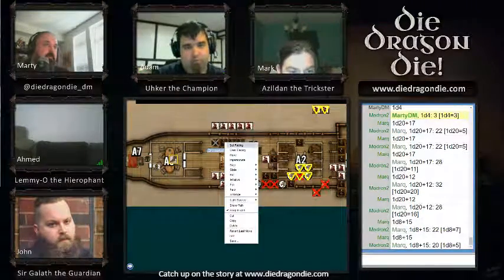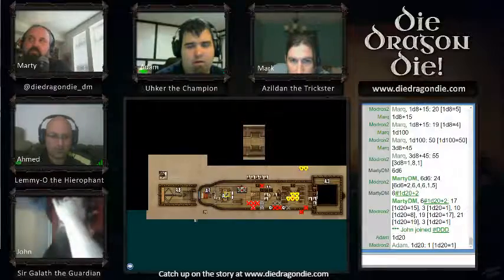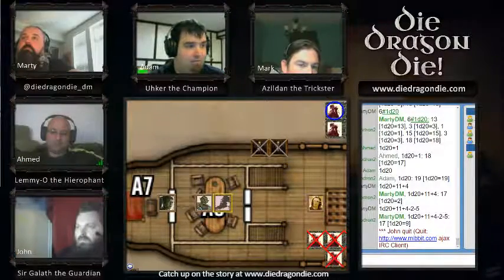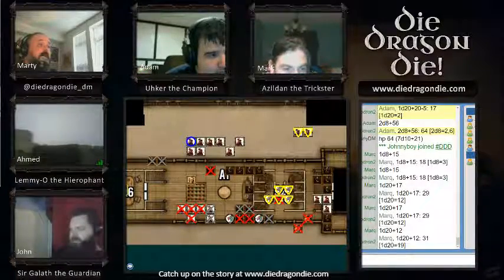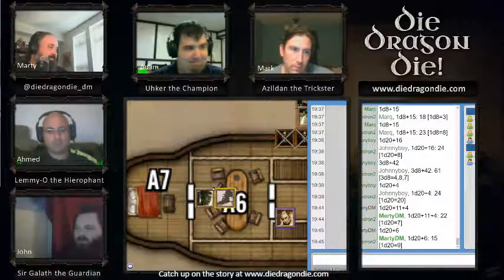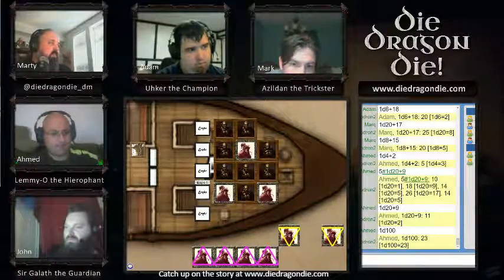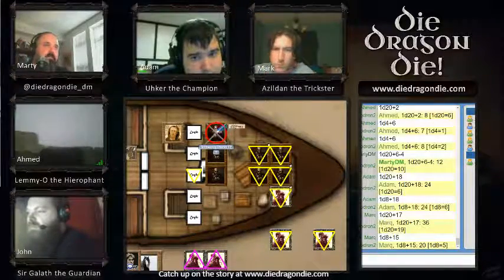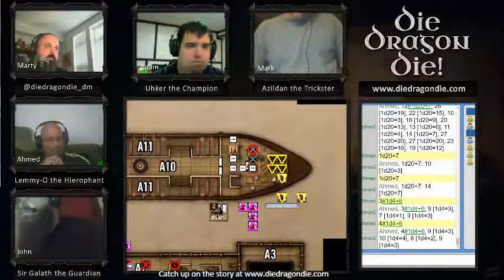DieDragonDie presents Legends Episode 14 Part 05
Episode Title: Emancipation

A grisly message for the Jarl from the agents of Grenseldek prompts the heroes to strike out against an orcneskor slave galley operating in the region.

DM Note: Sometimes you have to come up with interesting NPCs on the spot.  My DM notes literally said no more than "old hermit, survior".  I googled the image for him during game, created a token on the fly, and the mood struck me to do version of a Poor Yorick from Hamlet and Wilson from Castaway. However, Wilbur was an orc skull and had really poor manners. It turned out to be a fun RP encounter for us.